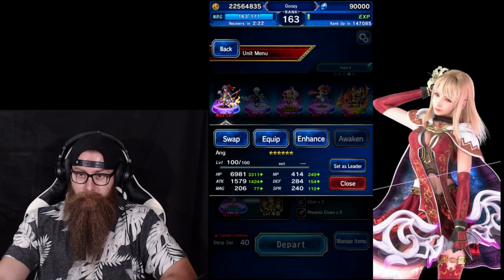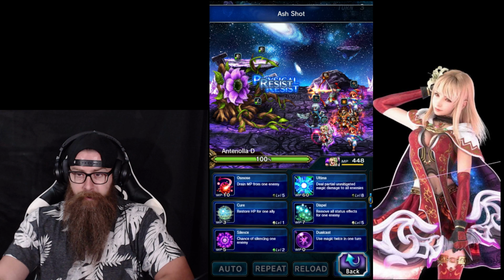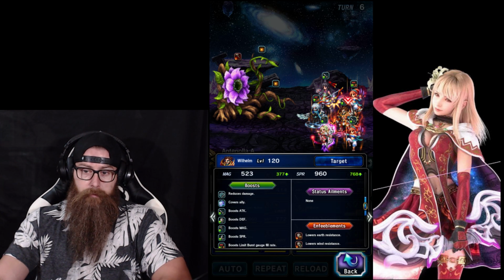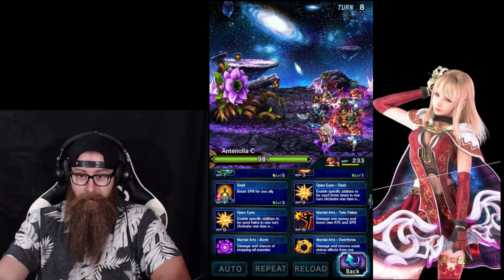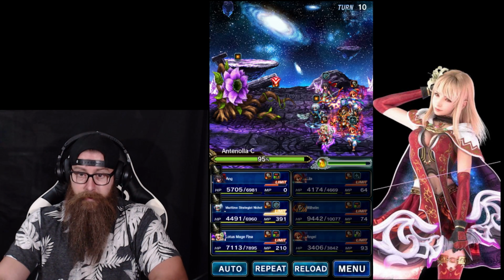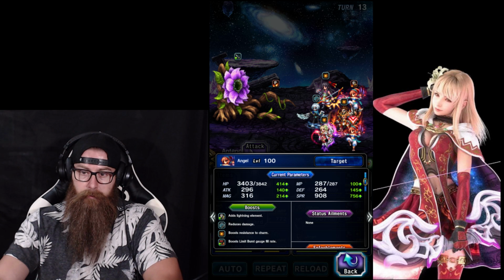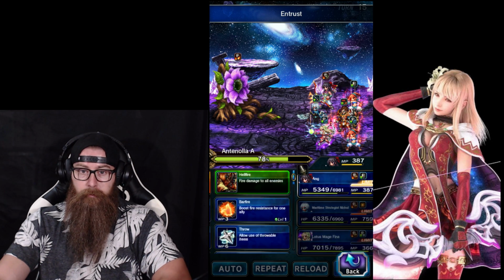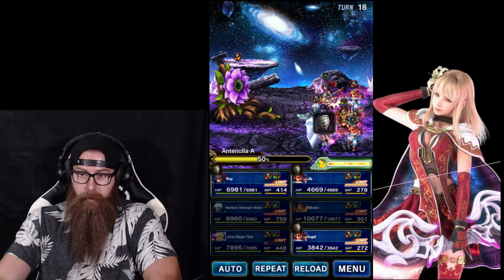[FFBE] Scorn of the Antenolla Long Way Featuring Ang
Please for the love of God don't forget charm resist lol.